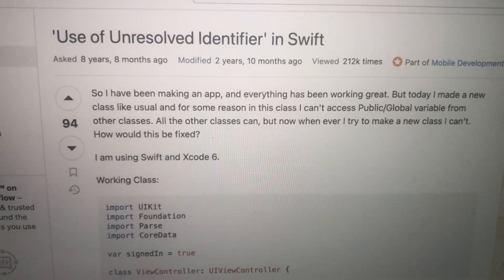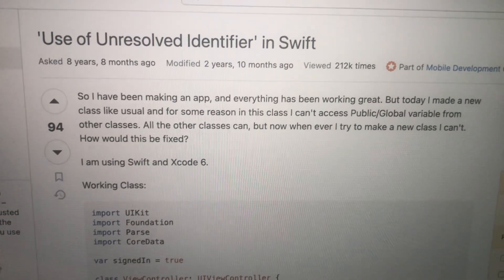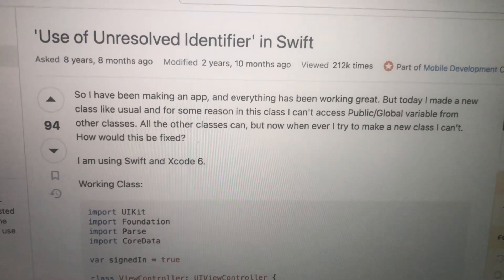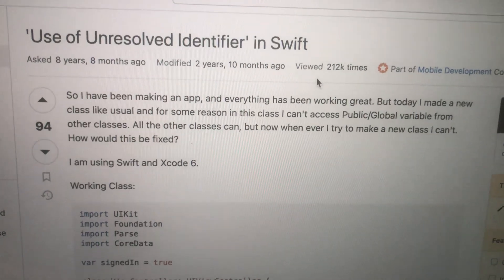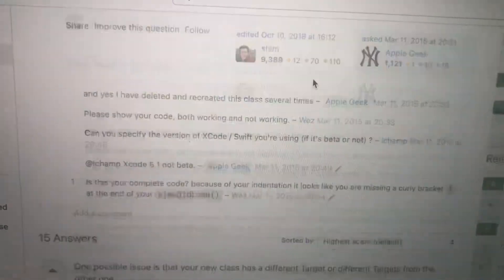Use Of Unresolved Identifier In Swift